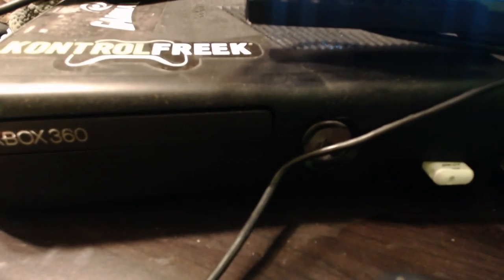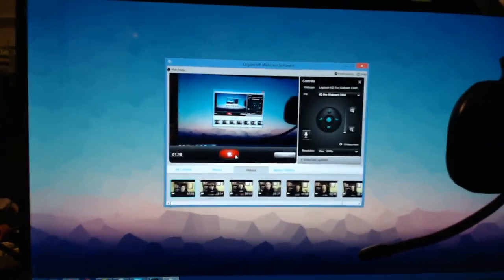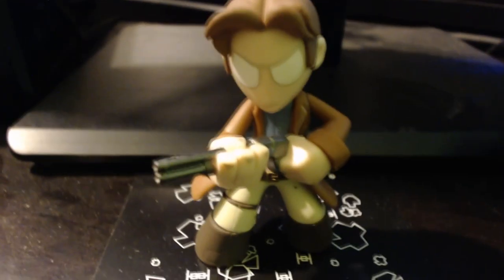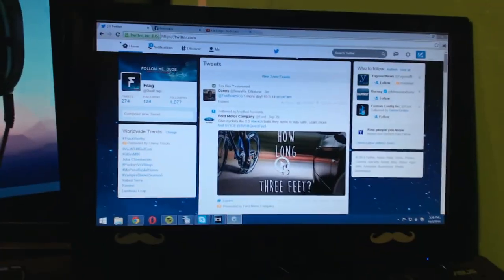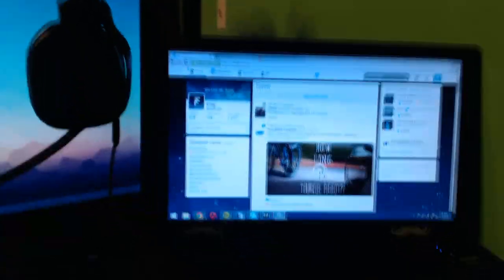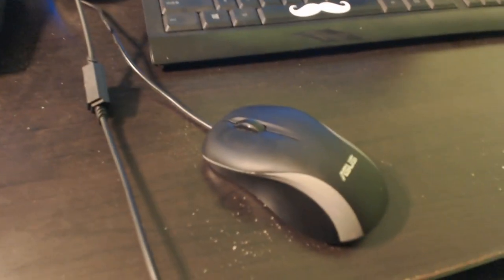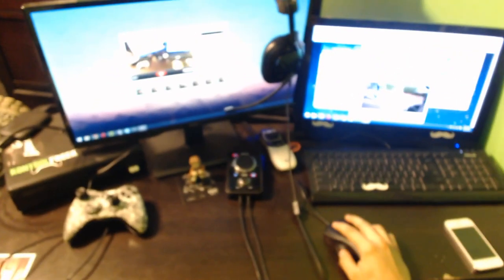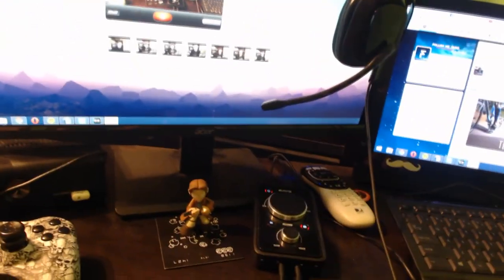My Setup Video 2014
Call of Duty Xbox 360 One XB1 COD FPS BO1 BO2 MW2 MW3 COD4 WaW Gaming OpTic FaZe SoaR Curse Competitive Rise nV Envyus Team Clan eSports Scumpii Scumper Nadeshot H3cz Hecz Clayster Killa Killa93 Denial MLG UMG 8s Wagers gamebattles GB 4v4 PS3 PS4 Scuf Astro Kontrol Freek elgato HD60 4PS 60FPS sony vegas 13 pro modern warfare opticgaming opticnation claw grip ctf hardpoint domination FFA SND 40 bomb against pro team nuke nuclear brutal kill streak KEM strike MOAB Black Ops Commentary Gameplay tips tricks live stream video game champion treyarch infinity ward advanced warfare ghosts 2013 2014 league play pubstomp 100-0 world record fastest score high score